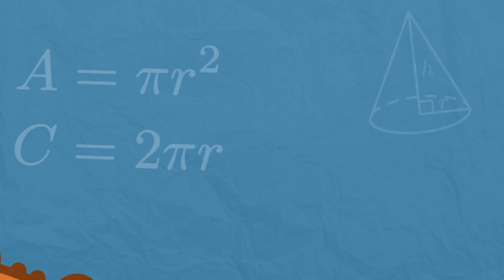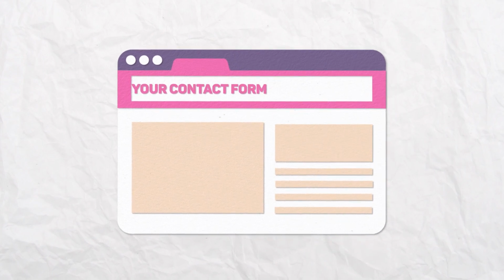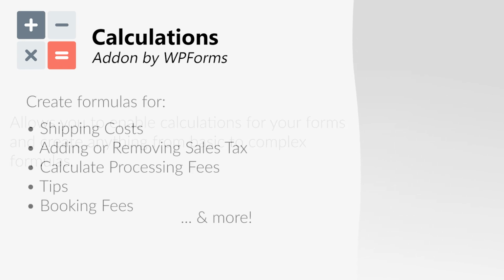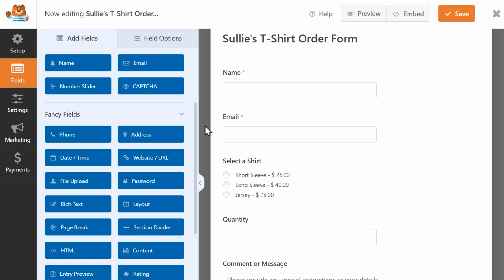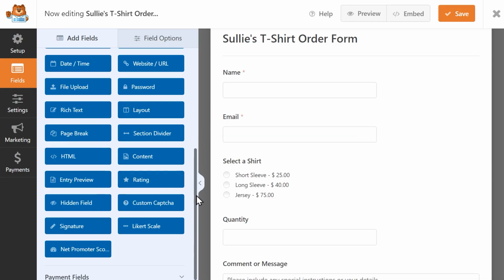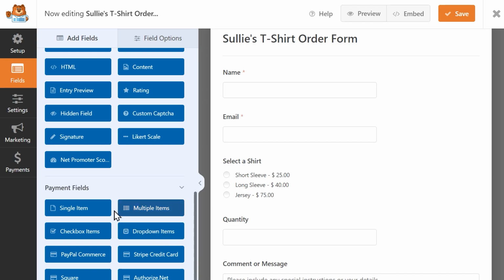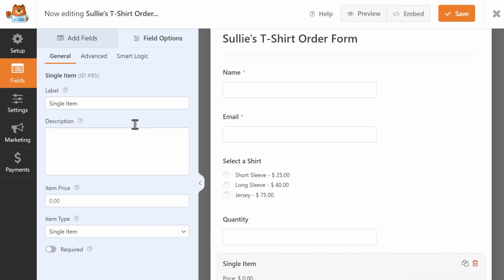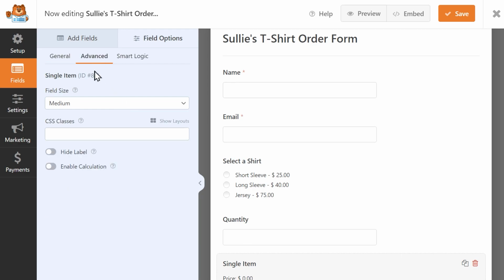Introducing the Calculations Addon by WPForms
Today we are extremely excited to announce our brand new Calculations addon. This new addon will allow you to enable calculations for any of your forms and create all sorts of formulas, from the simple to the complex.